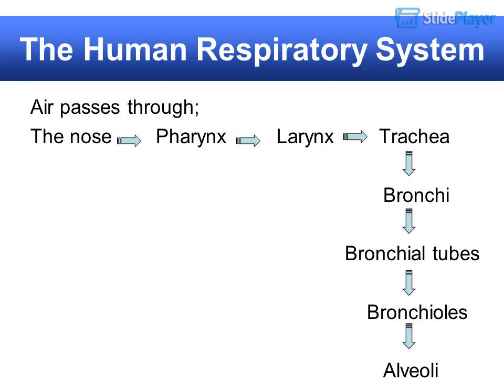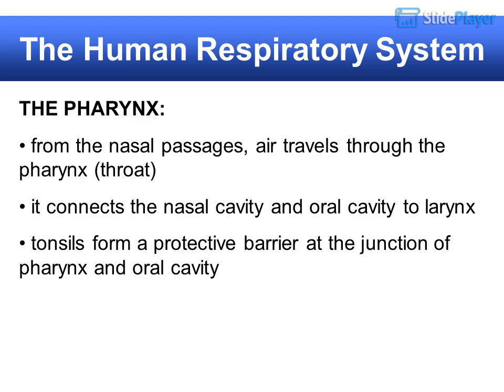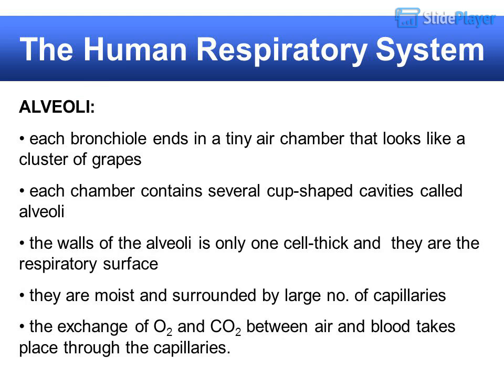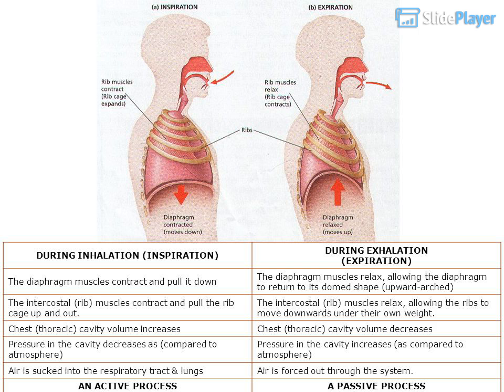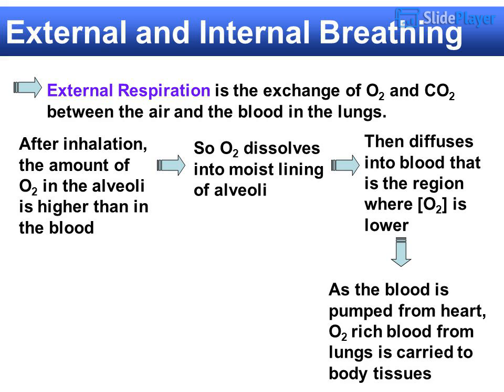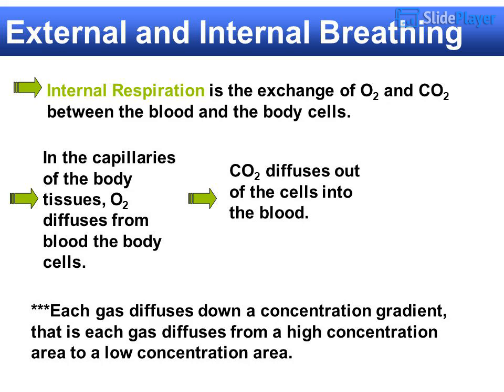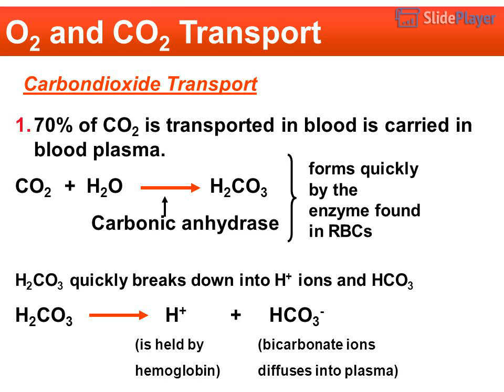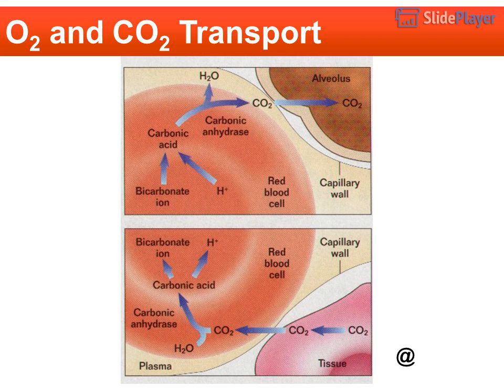GAS EXCHANGE IN HUMANS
GAS EXCHANGE IN HUMANS    ppt video online download